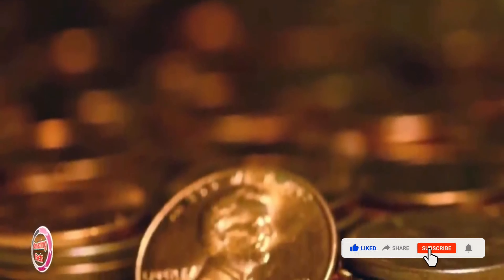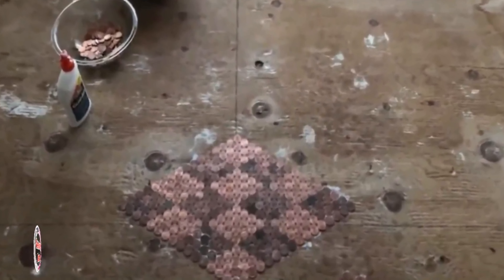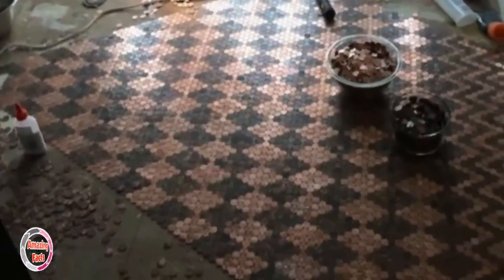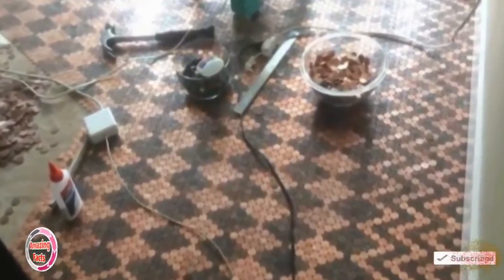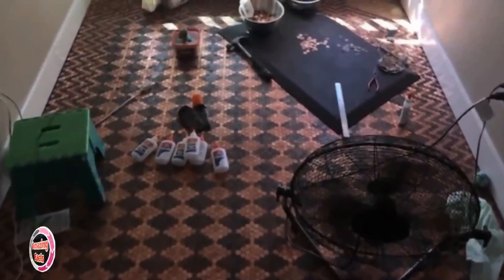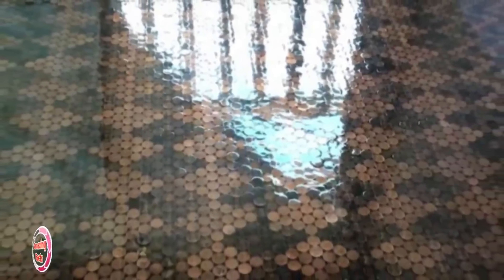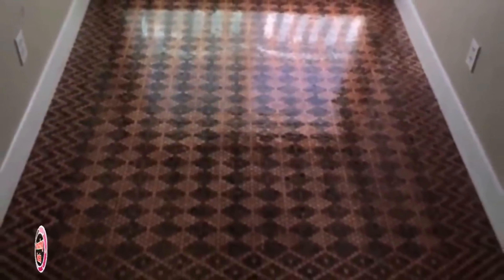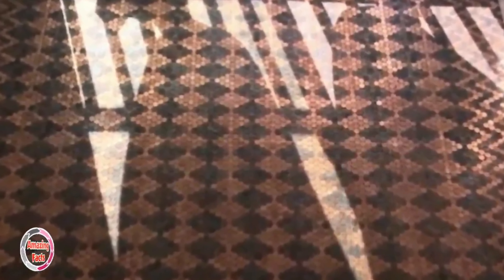Diy Artist Gathers 13 000 Pennies What She Did Next Made Everyone’s Jaw Drop!